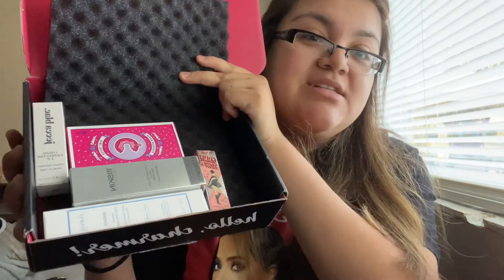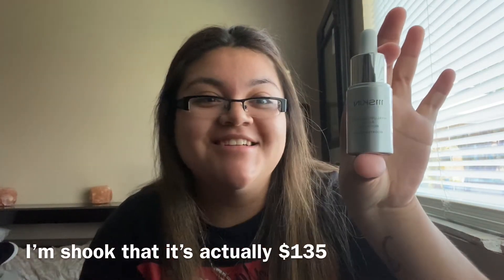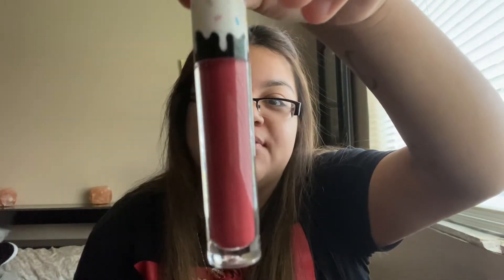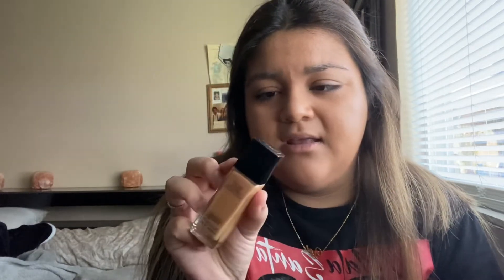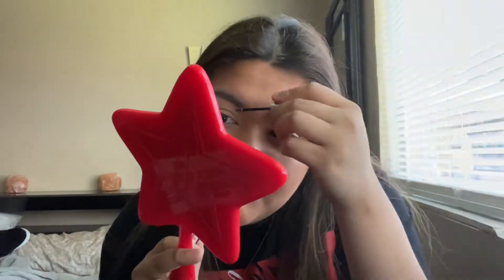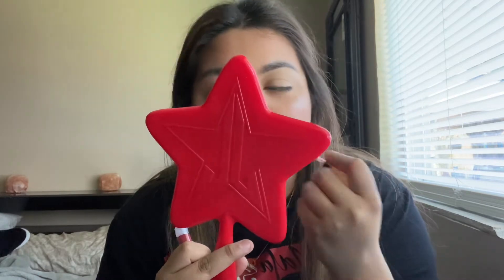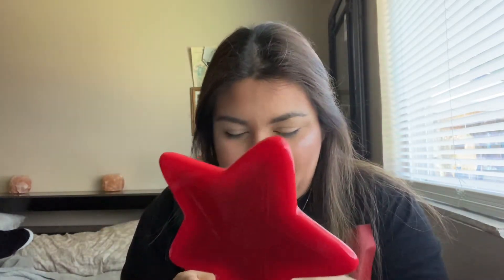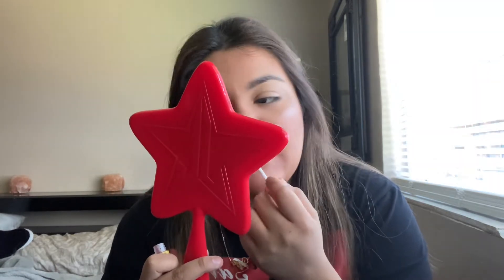Boxycharm & Liveglam unboxing